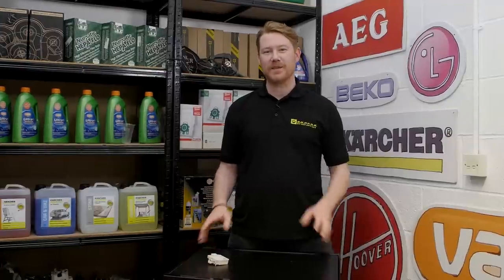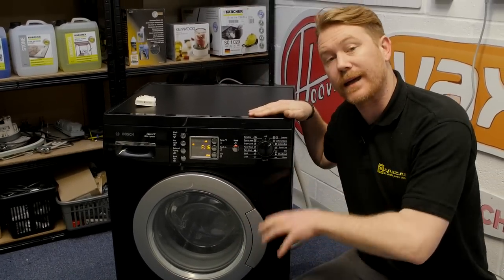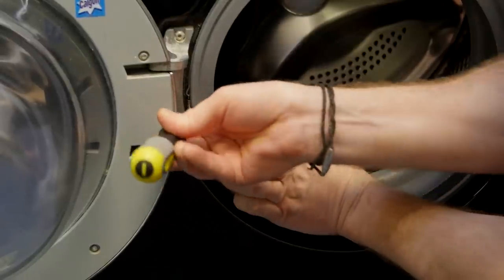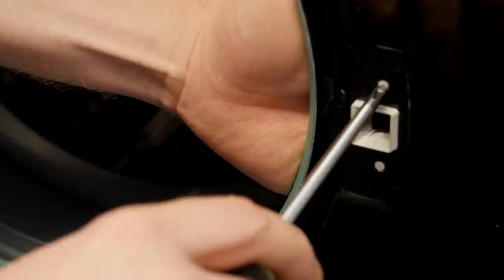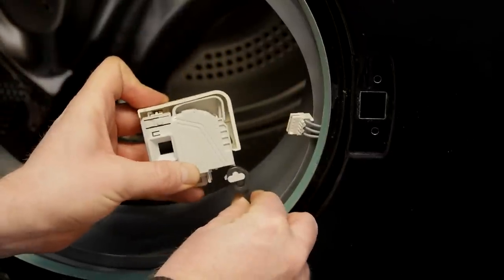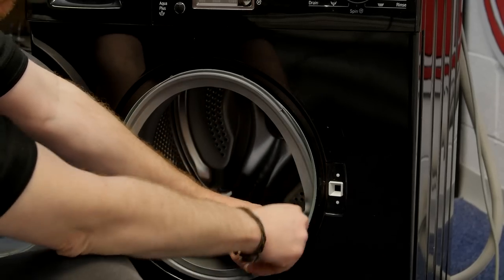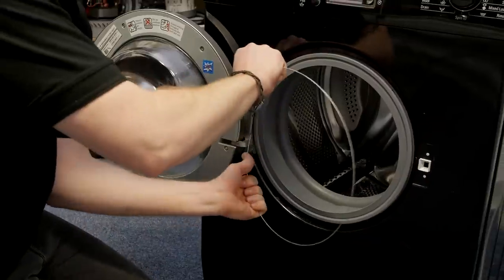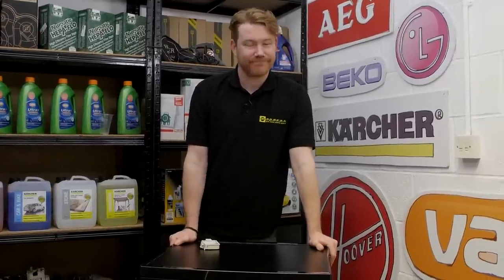How to Replace a Bosch Washing Machine Door Lock (Washer Interlock Changed)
In this video Mat shows you how to change the door lock on a Bosch washing machine.

The door lock could be at fault if your washing machine lights up but doesn't start the program, if the door is stuck at the end of the cycle, or if an error code is displayed. For any of these reasons the lock would need to be replaced.

Here Mat takes you through the process step by step. See what you need to do to repair your appliance as well as the tools you need and get your washing machine working again.

0:00 Introducing the issue
0:47 Suggested video: How to Replace the Door Handle on a Bosch Washing Machine
0:54 How to remove the door seal
1:42 How to remove the door lock
2:14 How to refit the door lock
2:52 How to refit the door seal
3:06 Advice: Apply washing up liquid to lubricate the seal
3:25 How to refit the door seal retaining band
4:00 Suggested video: Energy Saving Tips For Your Washing Machine